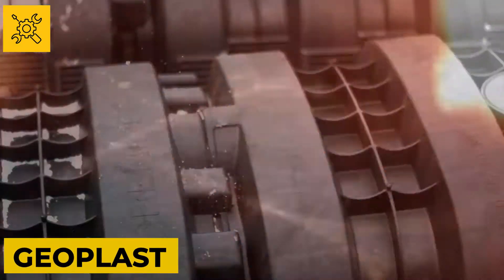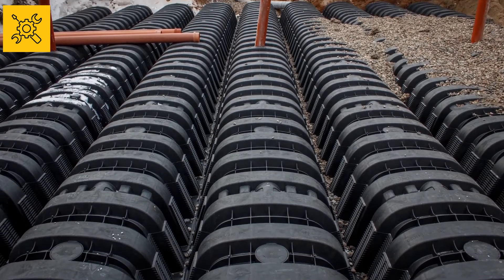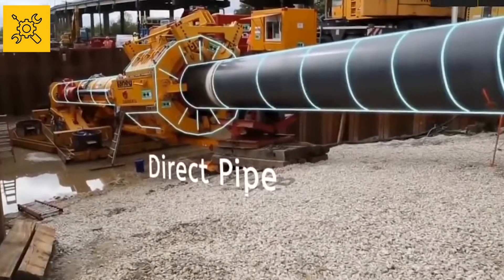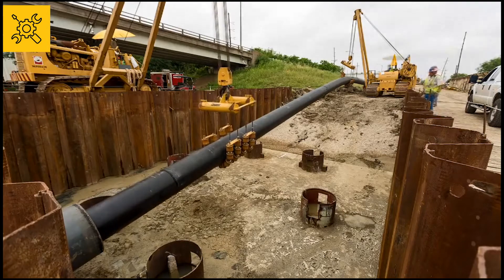Using Plastic Balls In Roof | Impressive Construction Machines & Technology In The World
Video Title: Using plastic balls in roof | Impressive Construction Machines & Technology In The World
Language: English

In this video we learn about the Using plastic balls in roof | Impressive Construction Machines & Technology In The World. We have once again brought to you some extremely interesting machines and technical information related to construction work. This is the third part of a series related to construction, which is really going to amaze you. So, watch the video till the end without skipping because this video is going to be really special.

Bubbledeck:
You've probably never heard of this roof slab technique before. For this special type of roof slab, large plastic balls are first inserted into the frame of the steel bars and then welded by placing another frame on top of it. The entire structure is then sent to the construction site. At the construction site, these frames are laid in order at the place where the roof slab is being constructed. After laying all the frames, concrete mixture is
poured on them. But now you may be thinking that why these plastic balls are being used. The large amount of concrete poured into the roof slab does not strengthen the slab, but rather the width of the frame and the concrete used together strengthens the slab. In this case, the use of plastic balls reduces the use of concrete mixture. Secondly the concrete mixture also makes a good grip with the steel bars. The biggest advantage
of this is that the roof slab is built with less material and at the same time it is as strong as any other ordinary roof slab.

Unified buildings:
Time has become the most precious thing in this age of busyness. And many techniques are succeeding in getting things done faster today. One of them is the technique of constructing buildings that will amaze you. A 7-storey building is being constructed here which will take only eleven days to complete. The company already has prepared large room structures in the form of large blocks. When the time comes, they just have to place one on top of the other with the help of a Crain. These rooms are pre-arranged with all kinds of wiring and drainage. And the company just has to put them in the right place. In this way, the construction of the building takes less time, and at the same time the work is done in a very clean way. Once a building is built, it is as strong as any other building.

✰✰✰ For Any Business Queries Contact Email 👉  ✰✰✰